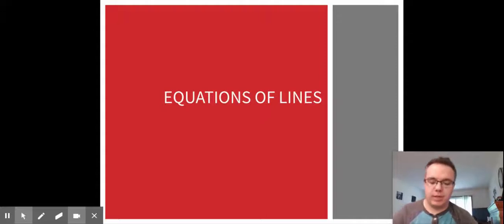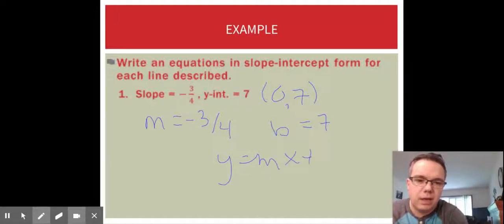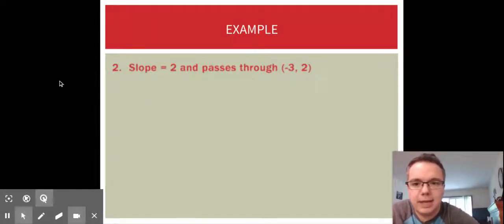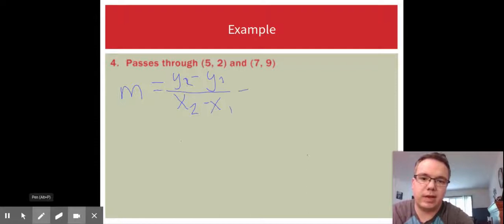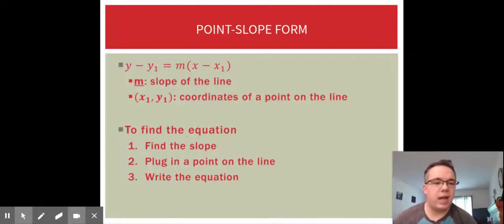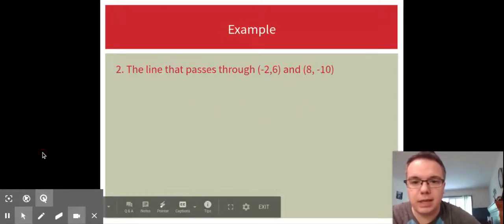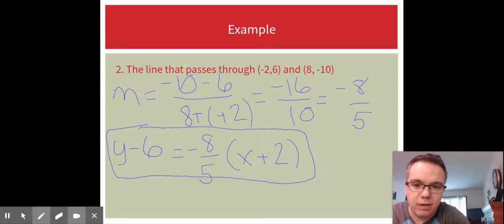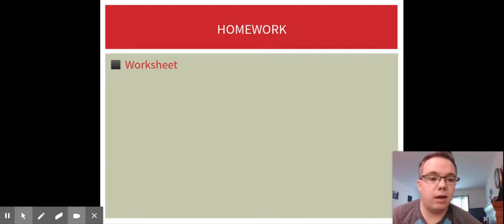PC Equations of Lines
This is a virtual lesson for my Pre-Calc class.